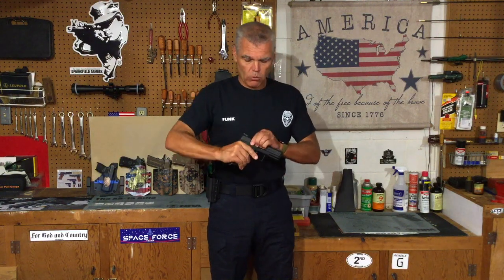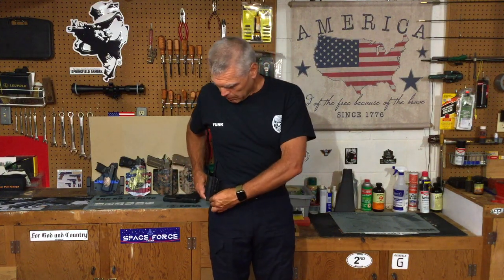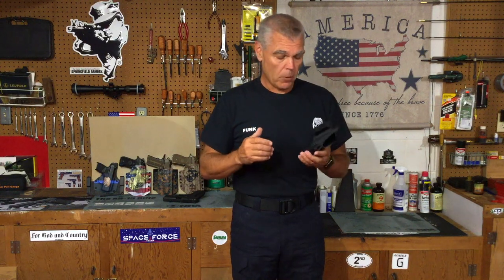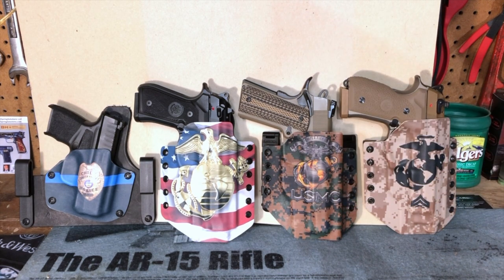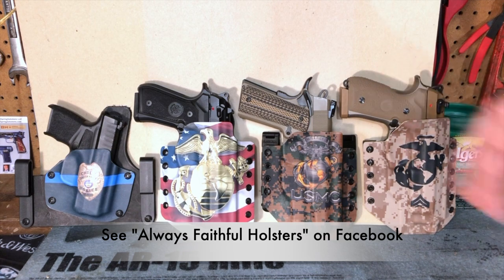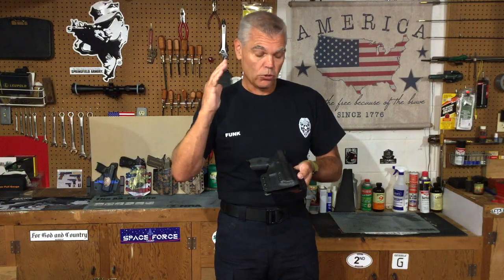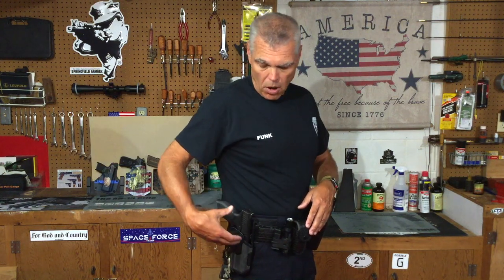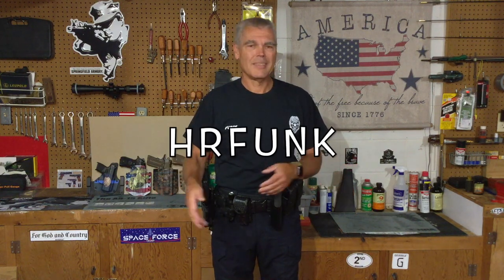MWU: IWI Masada Holster Options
I'm becoming a big fan of the IWI Masada pistol, but there are not many holster options out there. In this video I'm covering a CCW and a duty holster that both accommodate the Masada.